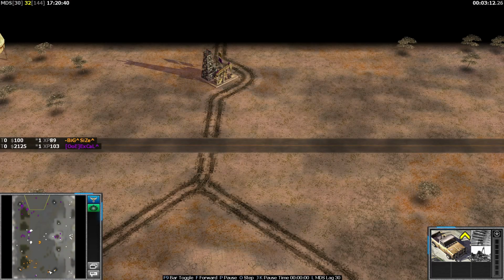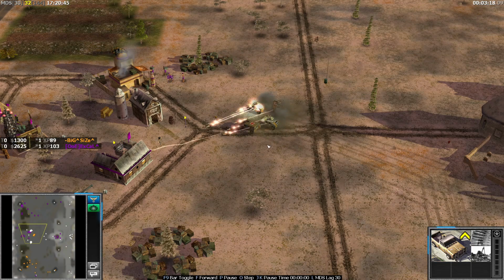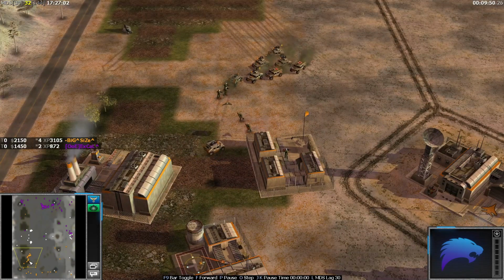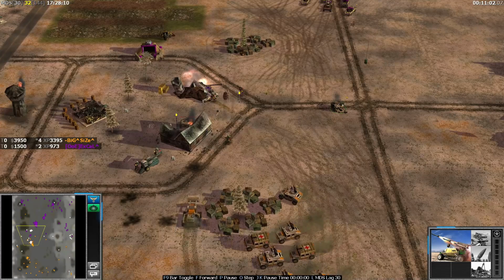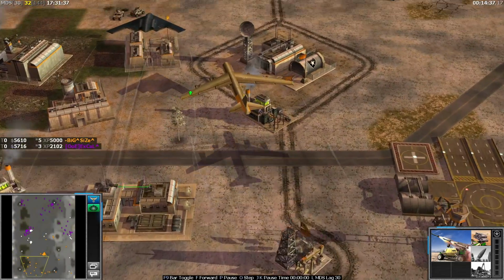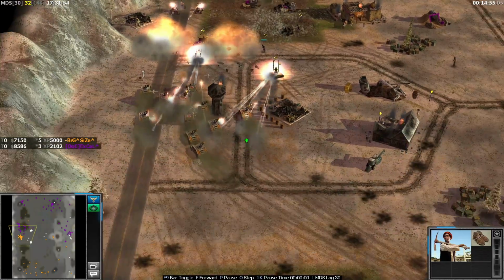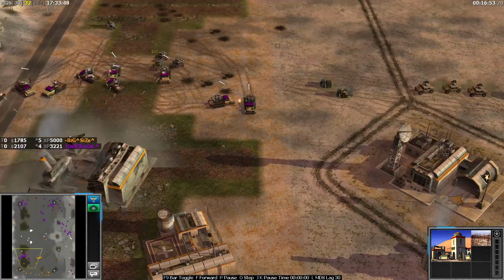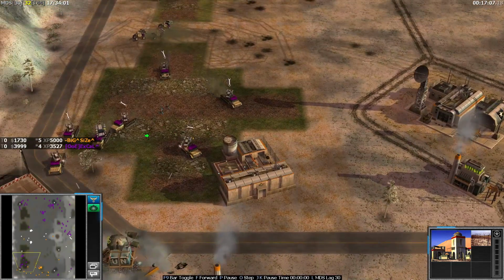ExCaL vs SiZe | GLA vs Air Force | Liquid Gold | Generals Zero Hour